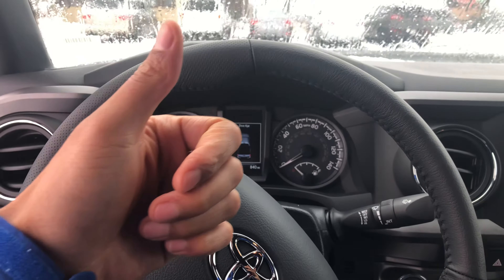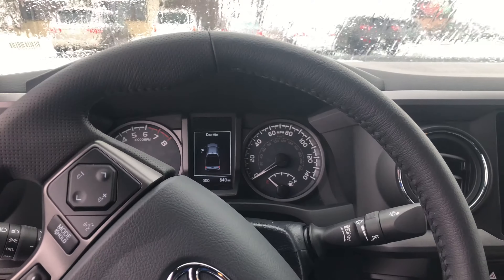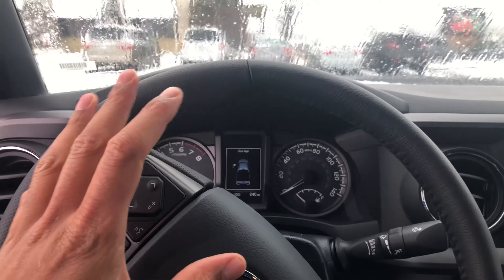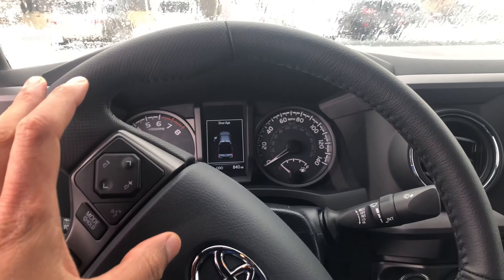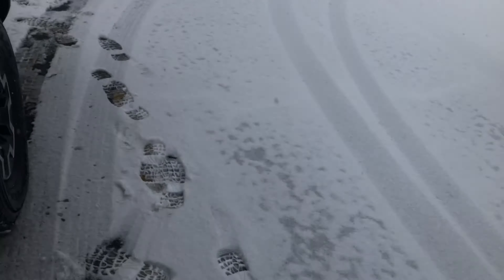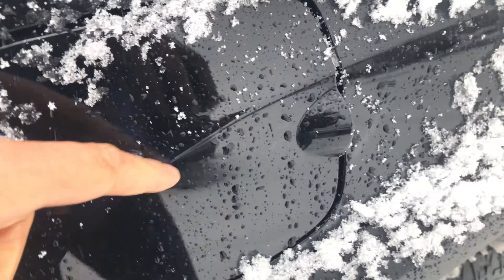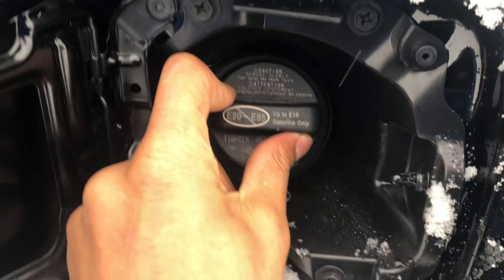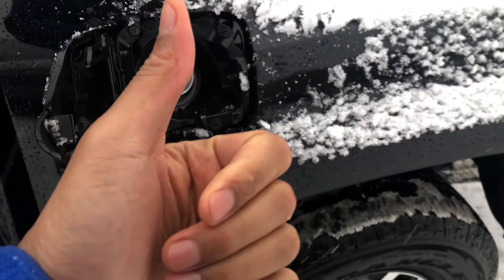Toyota Tacoma – How to open gas cap/fuel door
Demonstrating how to open the gas cap/fuel door on a Toyota Tacoma.